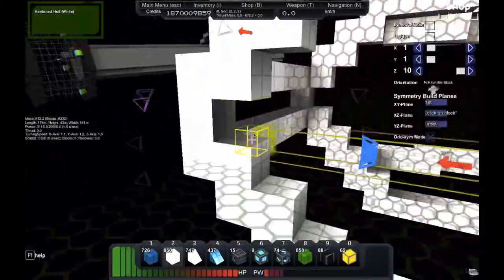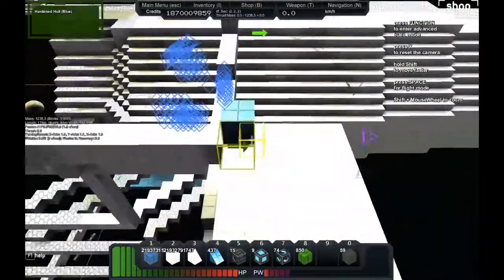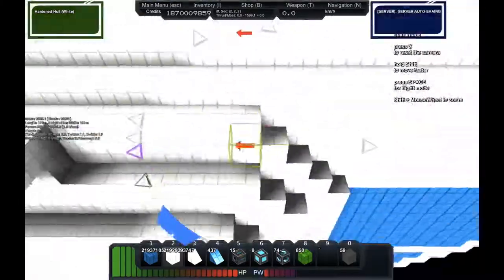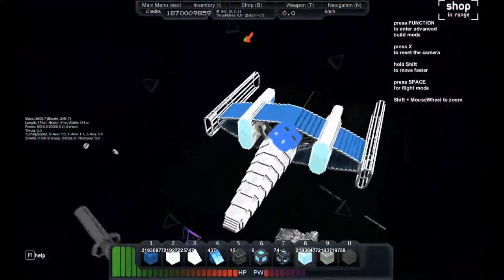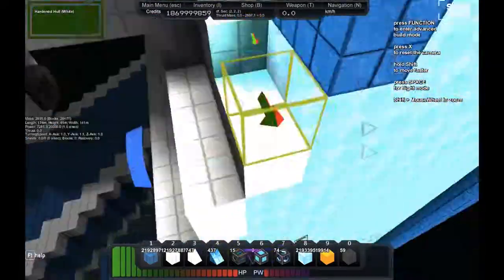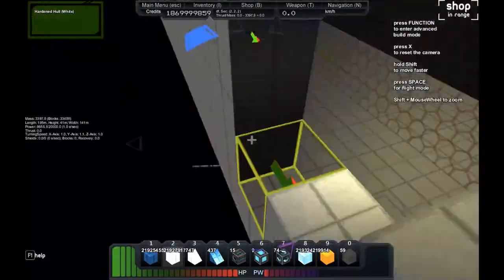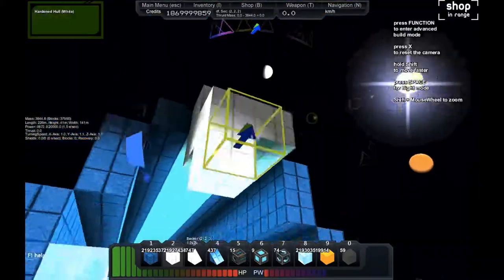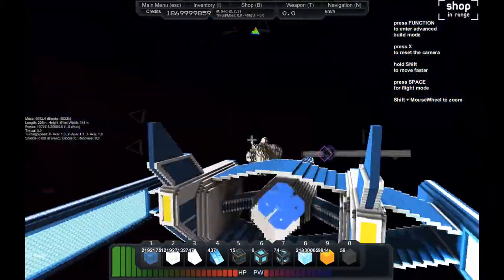StarMade Speedbuild #2 - Unix Battlecruiser part 2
Hello everybody my name is Aceface. Today I will continue building my best battlecruiser yet; the Unix. It is will be very fast and will have a sniper gun that can take out targets when at long distances that have been obtained with its powerful thrusters!

StarMade is currently free to play entirely, but will cost when it goes into a later stage of development. Star-Made is a minecraft inspired 3D sandbox space shooter. Play in your own universe or on a multiplayer server to create, discover, destroy, customize, and design your own worlds.